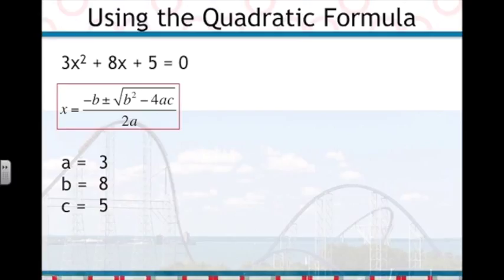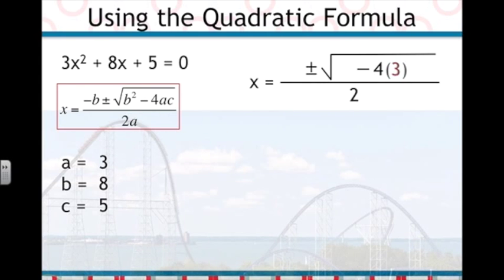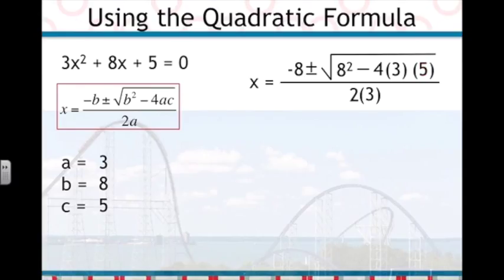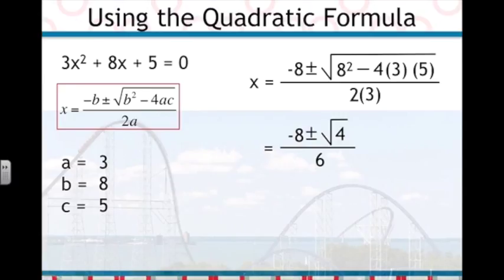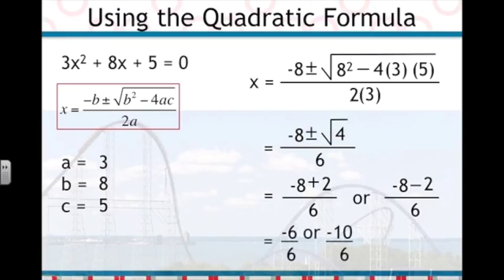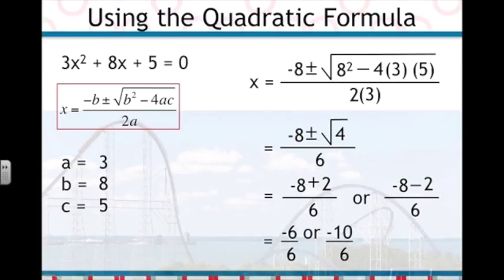Using the Quadratic Formula Example 1